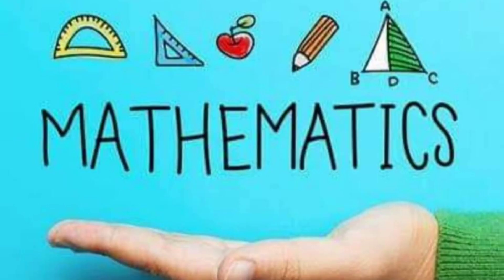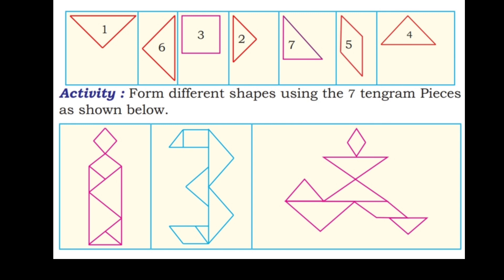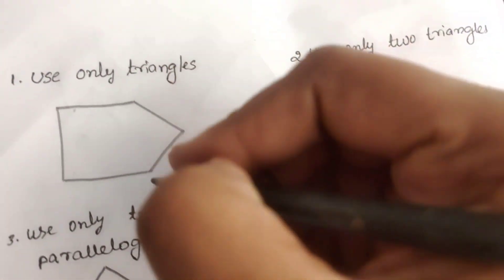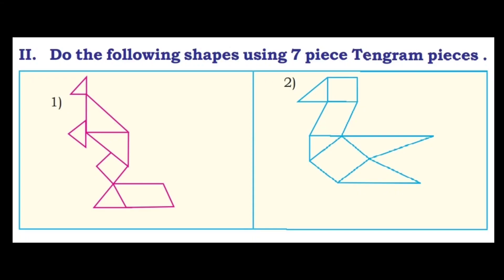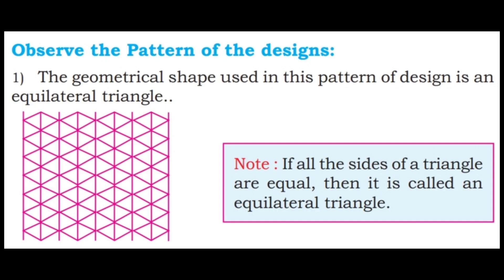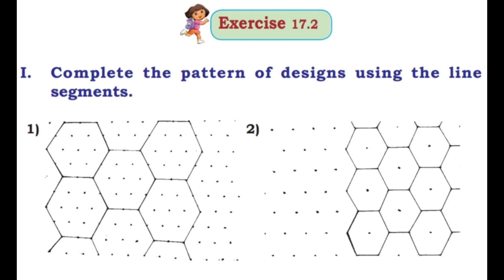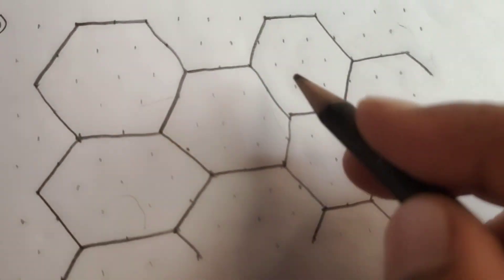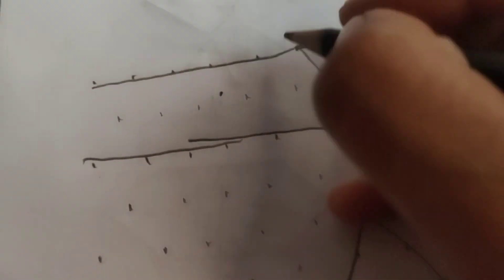Class 4 Maths || Lesson 17 Tangrams and design || Exercise 17.1 & 17.2